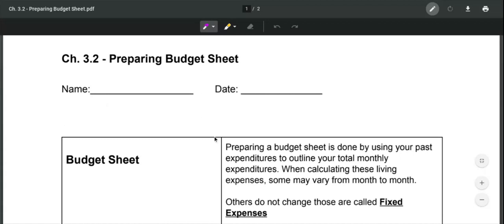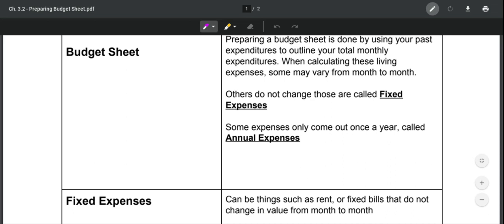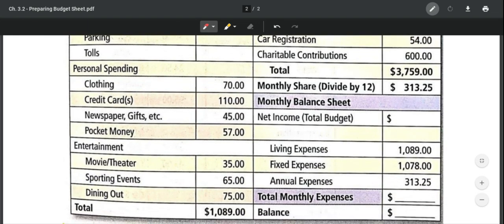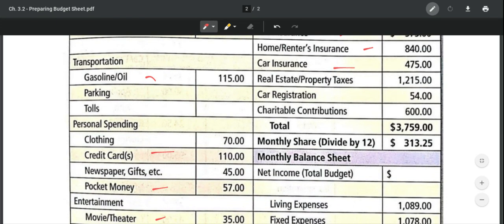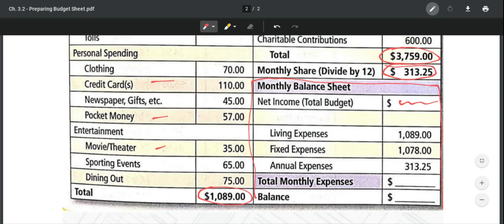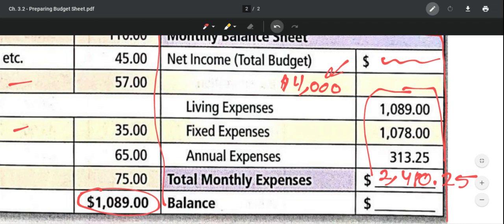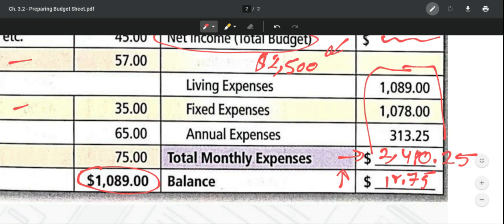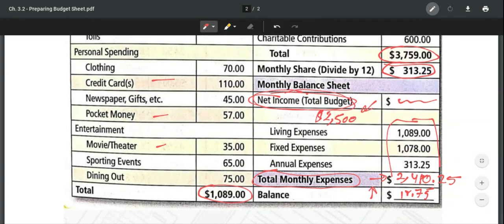Ch. 3.2 - Preparing Budget Sheet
This video covers preparing and filling in a budget sheet for monthly expenses